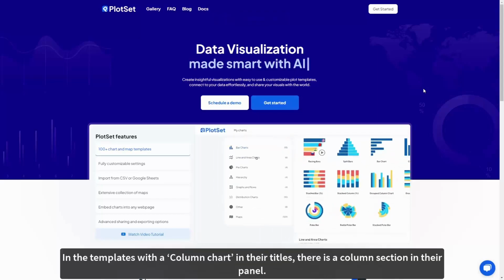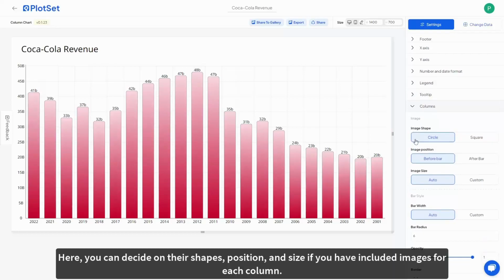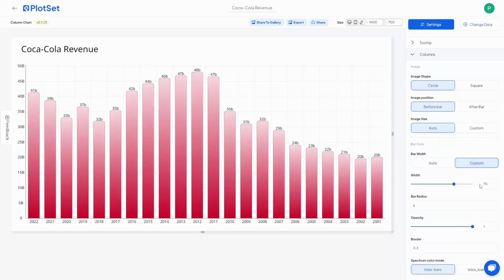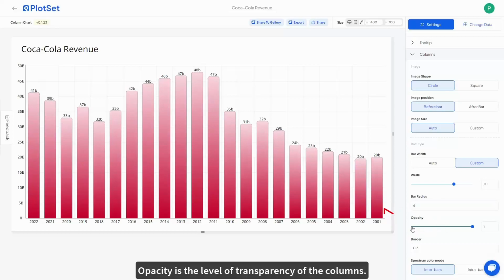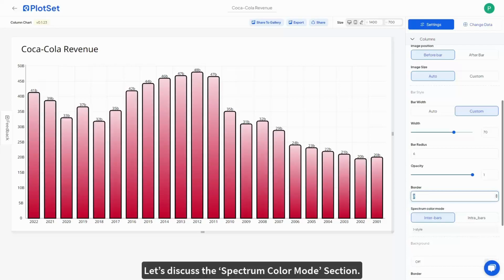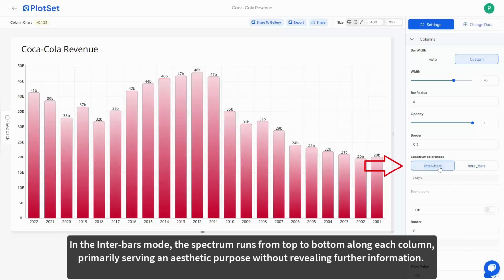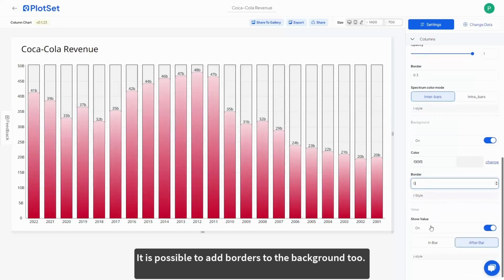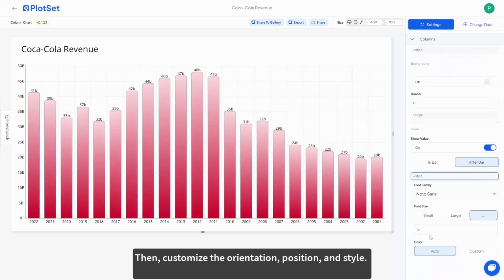How to Use Column Settings Effectively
A column chart is a type of chart used to visualize data in columns. It is commonly used to display and compare categorical data or to show the relationship between different variables. Each column represents a category or a data point, and the height of the column represents the value or quantity associated with that category or data point.

If you wish to learn more about the column settings, check out this related blog post